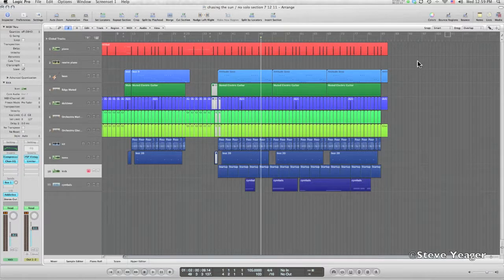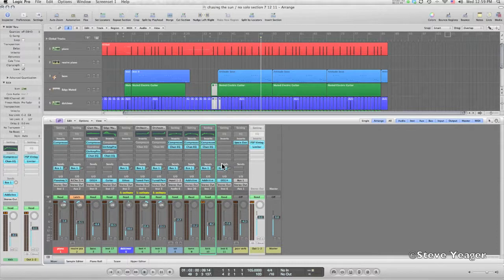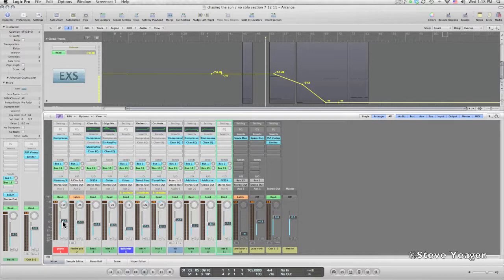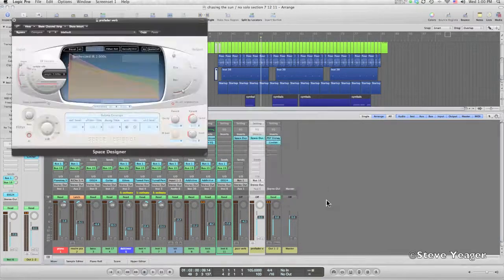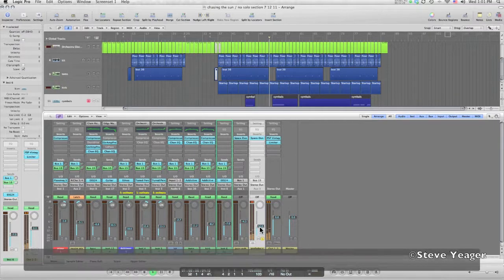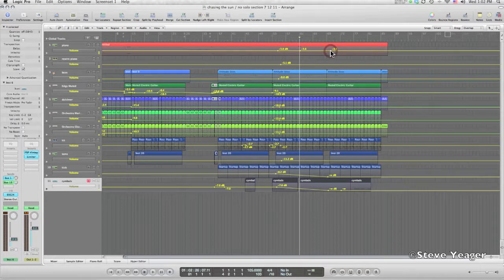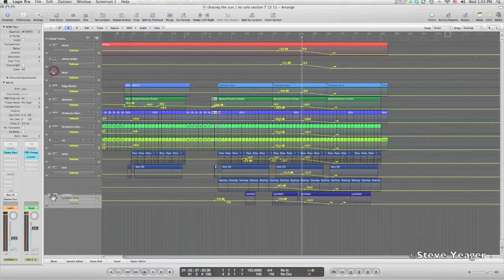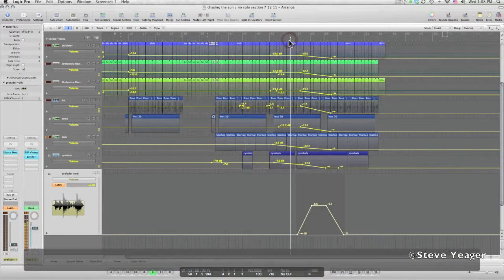LOGIC PRO 9 and X - Fade to Reverb technique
using a pre-fader bus send in LOGICS mixer and automating to create a cool effect